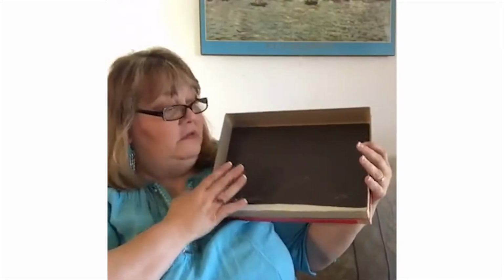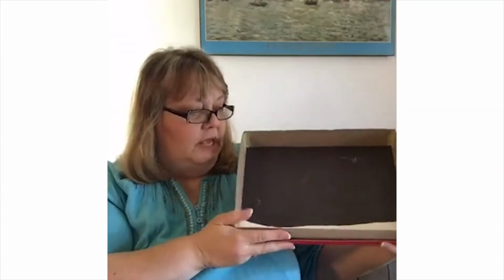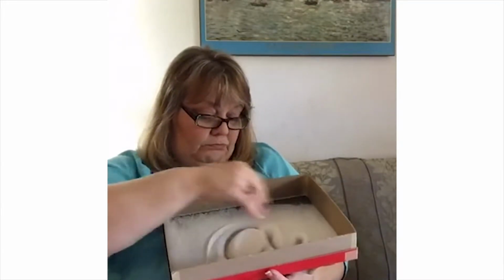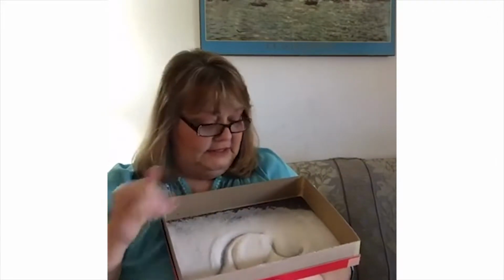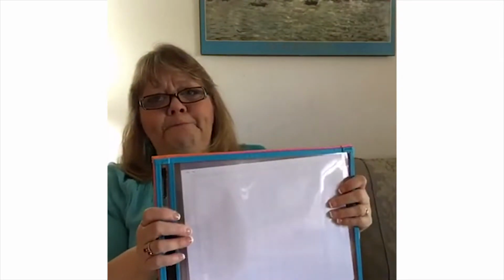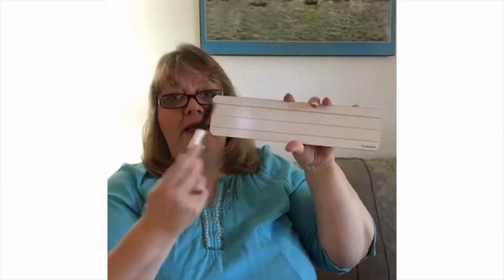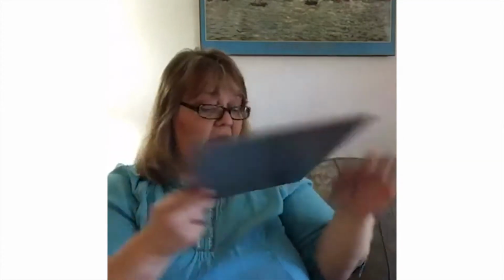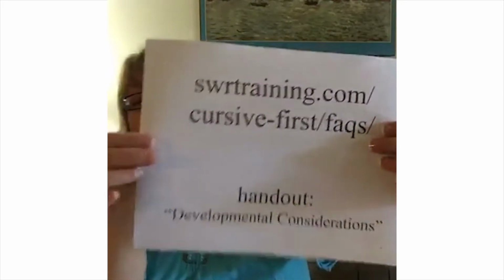Large Motor and Tactile/Kinesthetic Instruction - Part 2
In this excerpt from a Live Q&A from 6/2016, Former Endorsed SWR Trainer Liz FitzGerald talks about the need to start the penmanship process with large motor and tactile/kinesthetic instruction, rather than starting off with paper/pencil. She gives suggestions for different media and talks about the child’s need for "free exploration” before instruction begins.